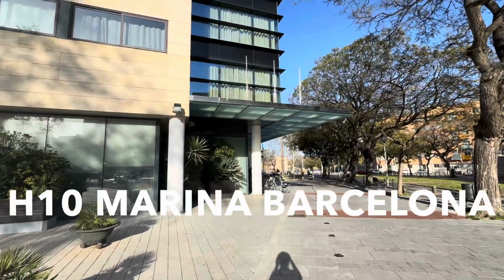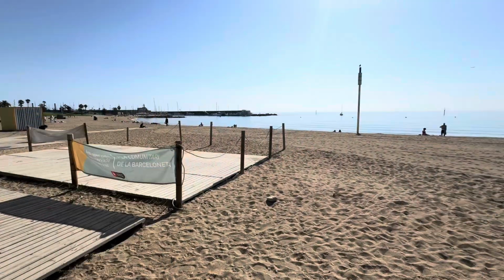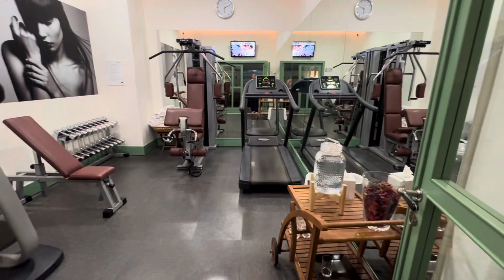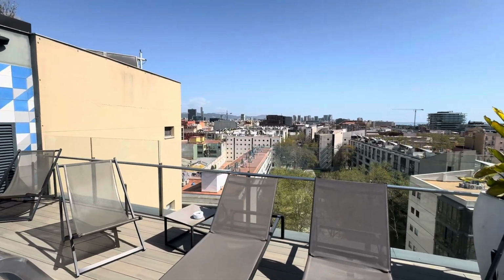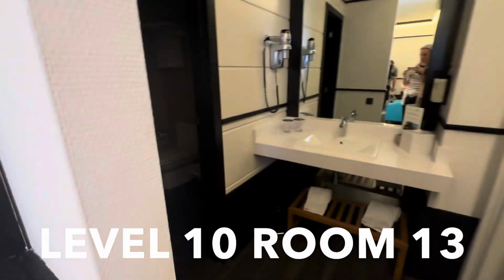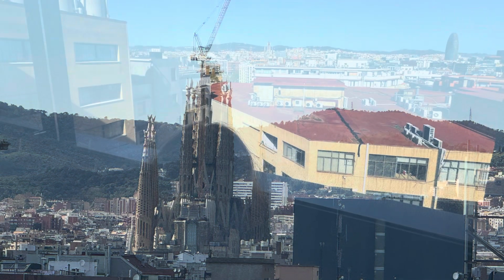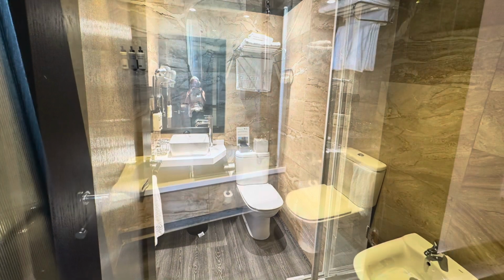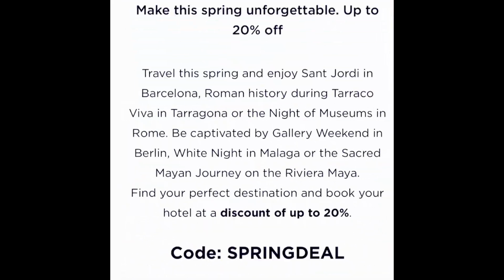H10 Hotel Marina Barcelona, review of a family room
We recently stayed at the H10 Marina hotel in Barcelona for one night ahead of a cruise. This hotel is perfect for all travellers and has a great location for the main tourist attractions and the beach.

It has a gym, spa and restaurant not to mention a roof top pool.

Our room had incredible views of the Sagrada Familia.

Travelling with 2 kids we don’t often find rooms with a full separate room & bathroom for the kids! Usually in hotels we all share a bathroom and kids have a sofa bed.

We hope you find our review helpful.

Ani - Travel Mama